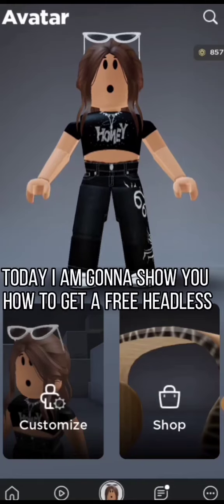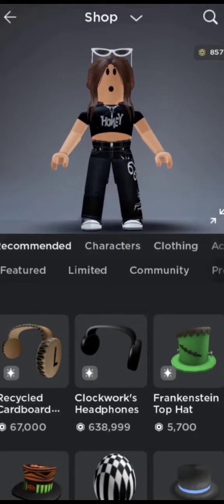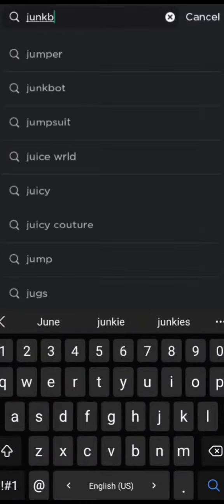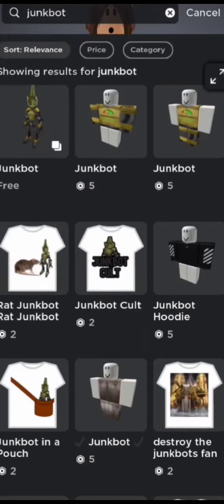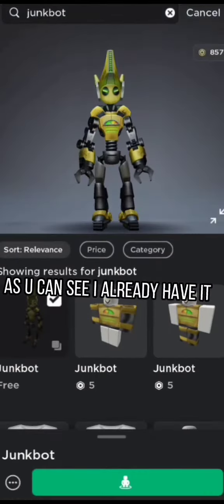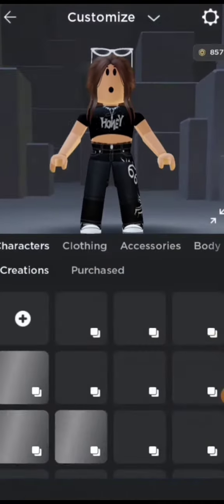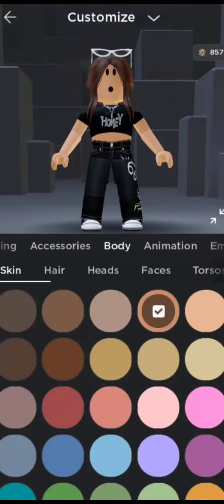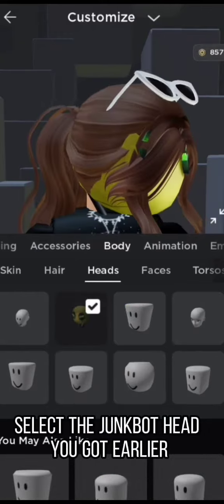how to get free headless🤫🤯